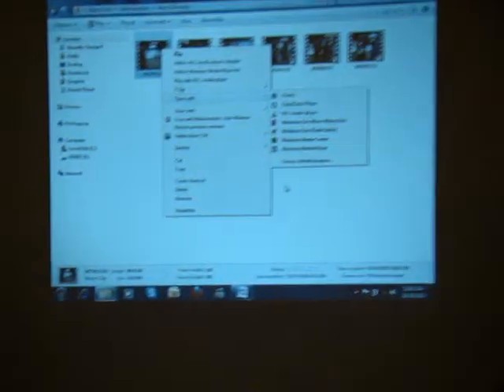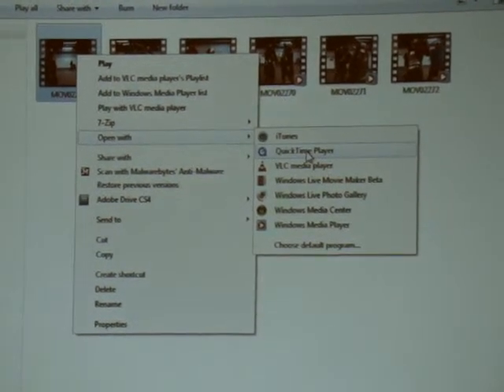Arminius teaches "Video Analysis as a Fighting Tool" Part 2 of 10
An Tir Winter Workshop 10/30/10 -- 2 of 10 parts -- this part goes over technical issues